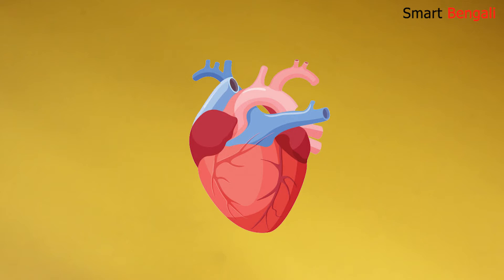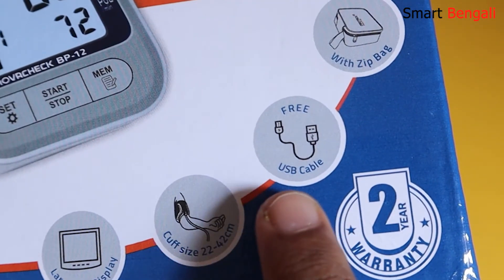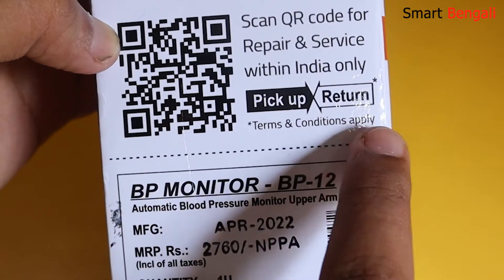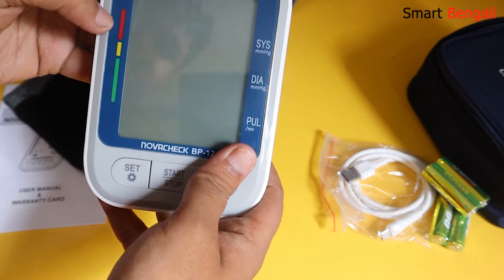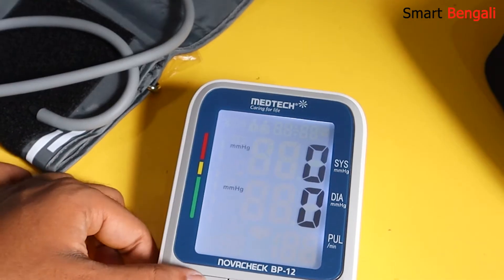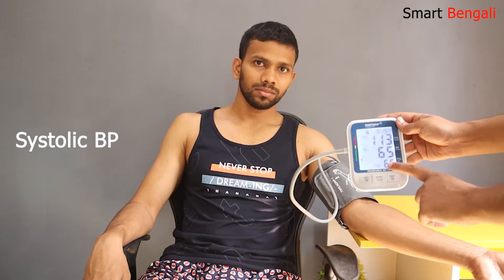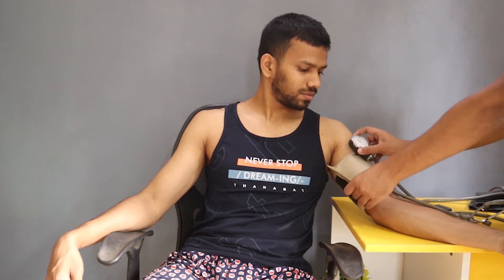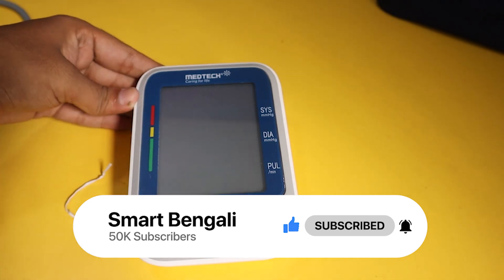Accurate BP monitor | Medtch BP 12 Blood pressure monitor unboxing & Review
I was looking for a good quality Automatic Blood Pressure machine , and found this Medtech BP monitor. In this video i have unboxed and reviewed Medtech BP 12 BL blood pressure monitor machine .
If you are looking for a good and affordable BP machine , this medtech monitor could be a good choice.
Medtech BP monitor features -

It's fast and reliable, results can be obtained within seconds and the results are pretty accuratee.
USB C Port:r Medtech BP12 is powered by a USB C cable so that if you run out of battery, you don't give up on your health monitoring

Arm Moving Indicator: The BP monitor now has indicator on the screen which tells the user if they need to keep their arm steady for the reading to be accurate.

Irregular Pulse Indicator: All BP monitors show Pulse rates, but Medtech takes this is one step further by telling you if your heart beat is irregular which is highly useful for you to detect any cardiac disease early on.

Large LCD